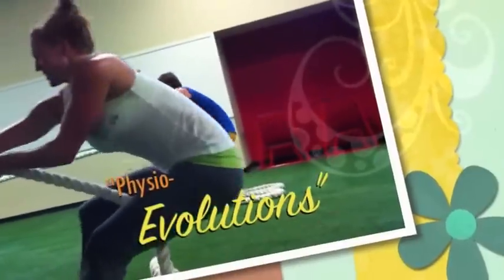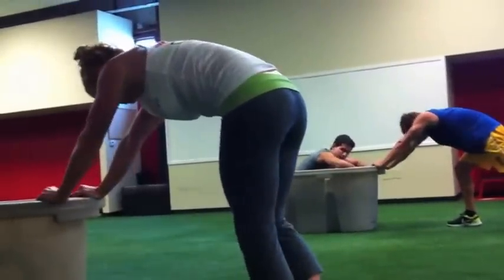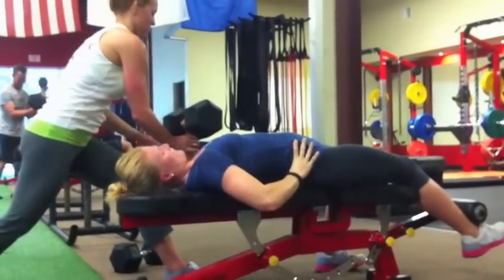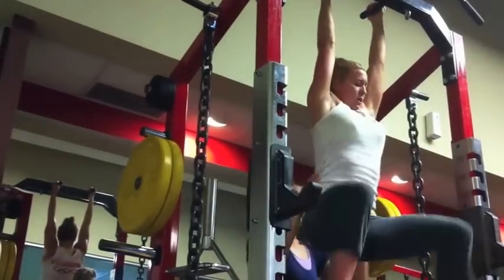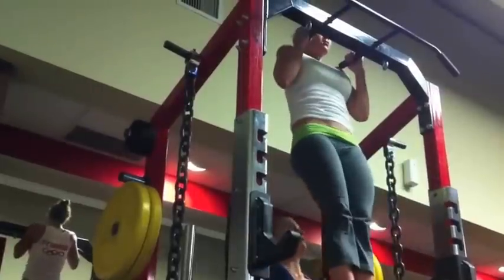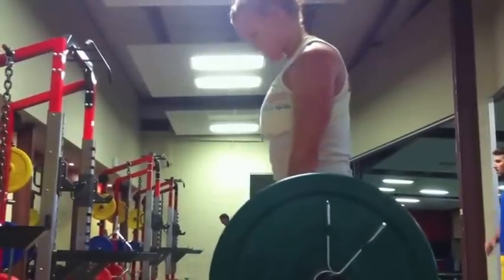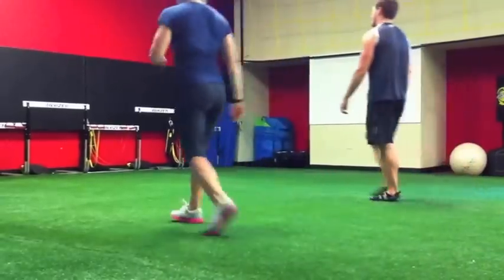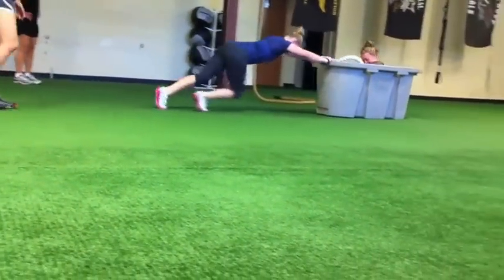Physio-Evolutions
The "epigenetic" changes that occur become the tools that athletes use to solve problems. Are the fundamentals and foundational movements that they developed in training lead to greater skill acquisition? In the end, did it give them the ability to shed a blocker, improvise a shot around a defender, manage ever-changing water conditions, deal w/ contact and to play through mental & emotional adversity?